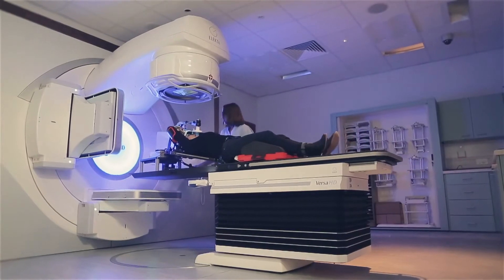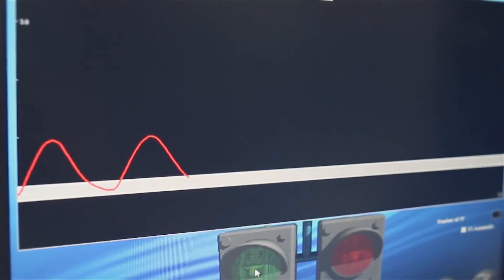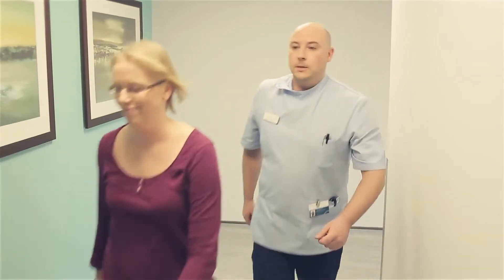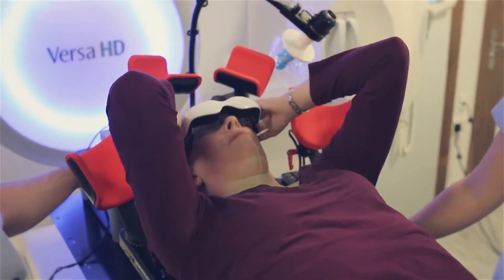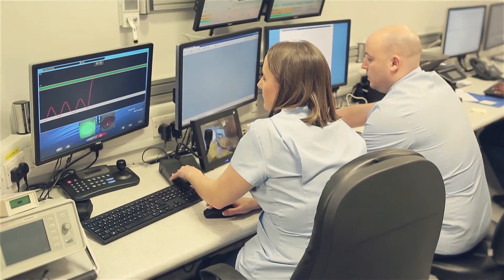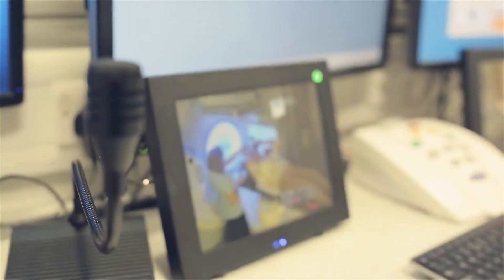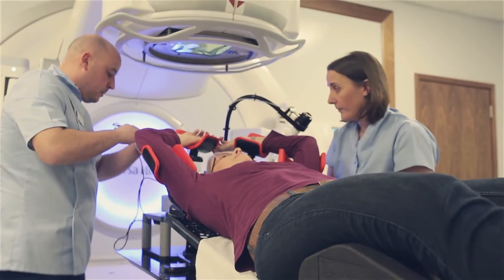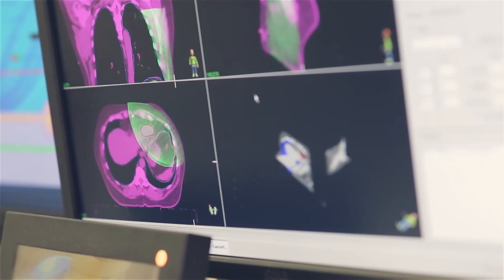SDX Respiratory Gating System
Tumors that move due to patient breathing, such as those located in the chest or abdomen, have always presented a challenge to radiation oncologists and physicists. In the past 20 years, several advancements in radiation delivery technology have helped to conform the radiation dose to the targeted tumor, yet adverse effects are still common due to difficulty in sparing surrounding tissue. The SDX® Respiratory Gating system greatly enhances tracking of these moving tumors, allowing for precise targeting with increased dosages—while sparing nearby organs and healthy tissue. Its unique patient visual guidance enables a 95% success rate in DIBH technique mastery.